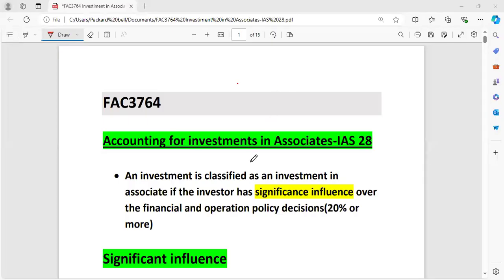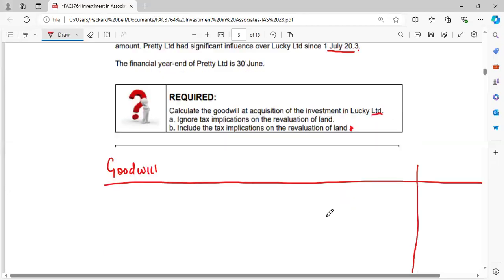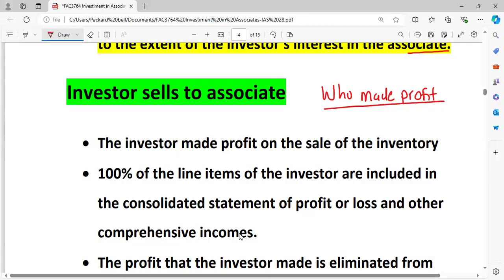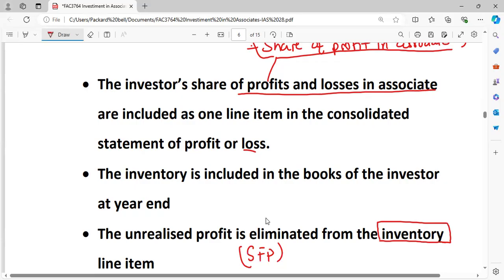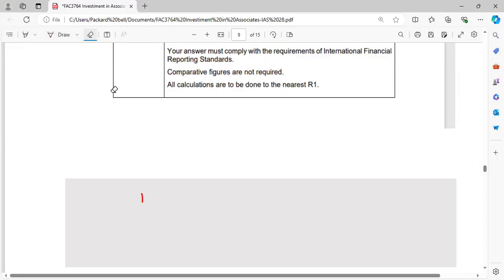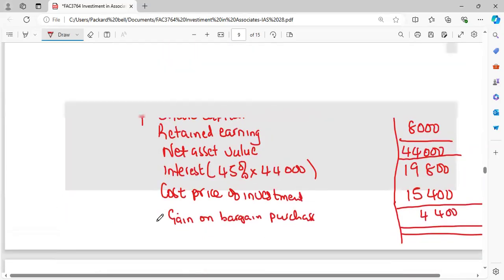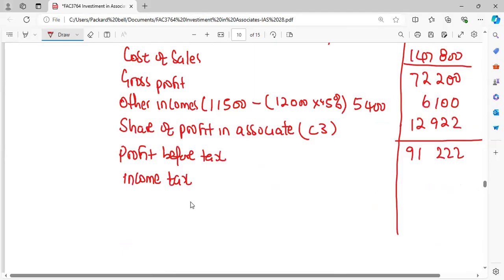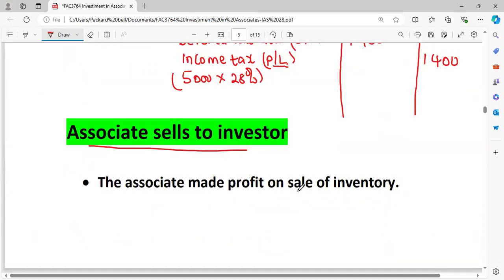Accounting Standard 28 Investment in Associate